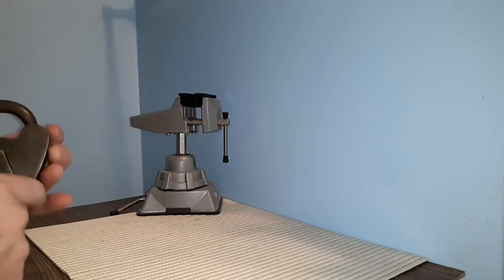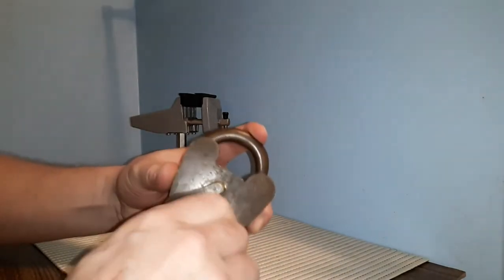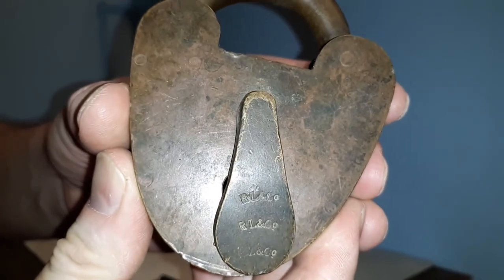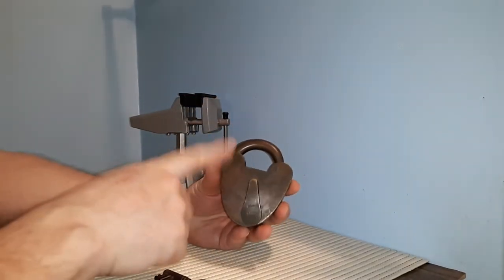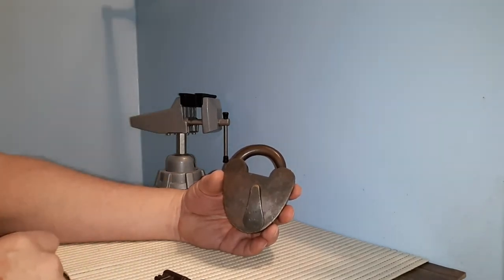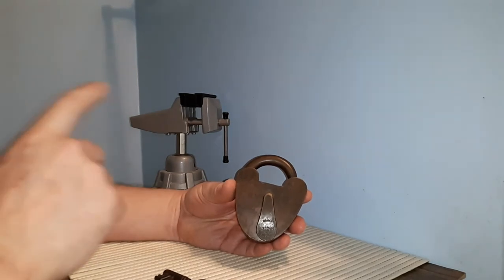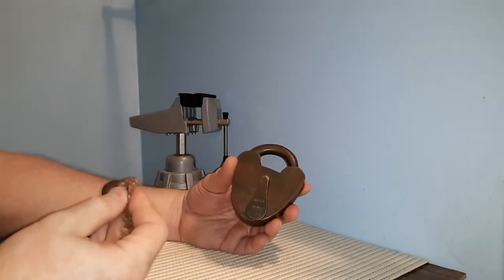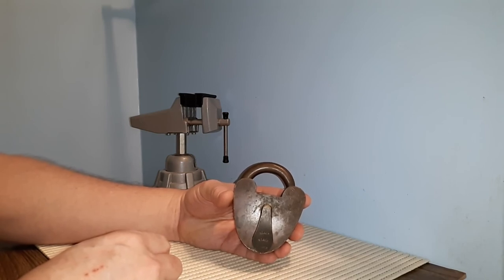[87] British RL & Co. padlock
I first saw this padlock on the When the lock was for sale on ebay, I noticed that it was the same exact photo that was on the Antique Padlocks website. The real reason I bought the padlock was because the company initials were the same as my name. R.C.L.